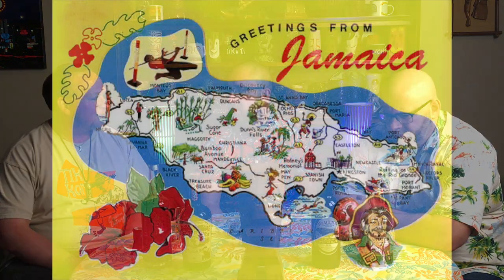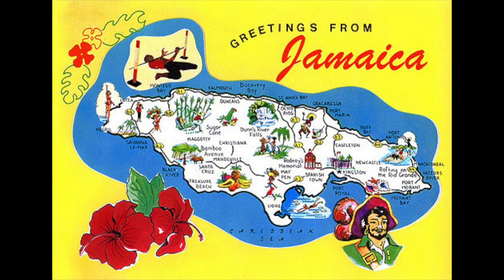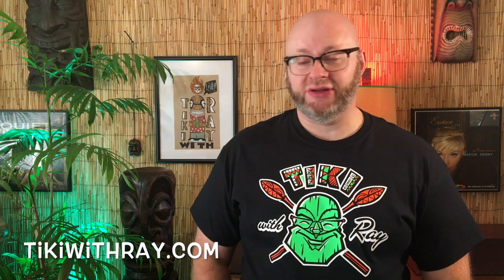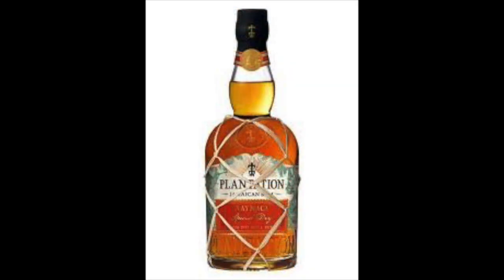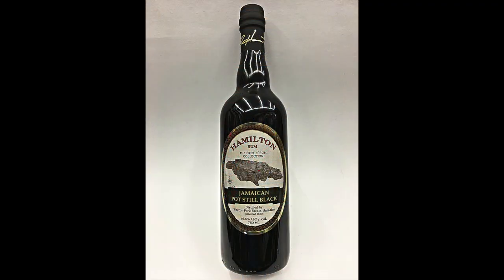Welcome To Rum 3: Jamaican Rums - Xaymaca, Hamilton, Doctor Bird, Royal Jamaican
On this episode of Welcome To Rum, Jason and Ray introduce Joel to a selection of Jamaican Rums including Xaymaca, Hamilton, Doctor Bird and Royal Jamaican.